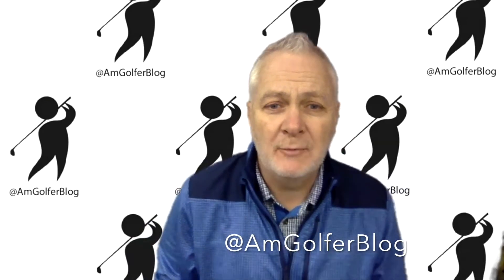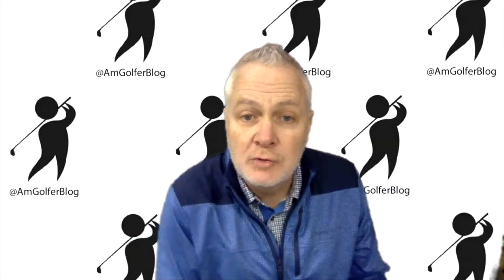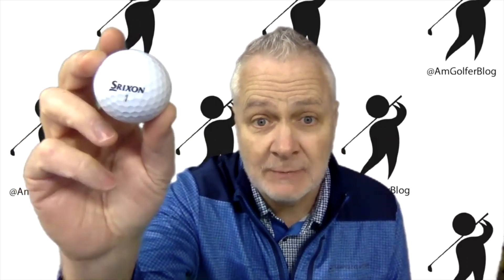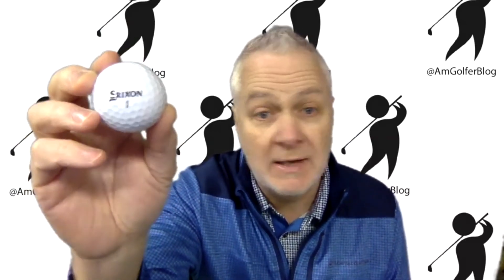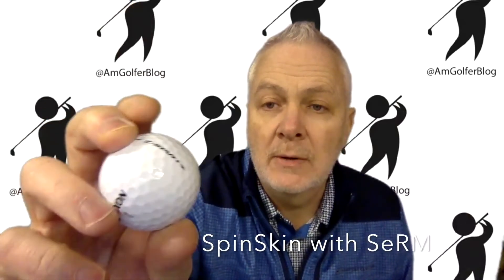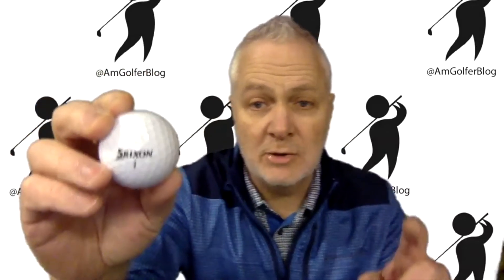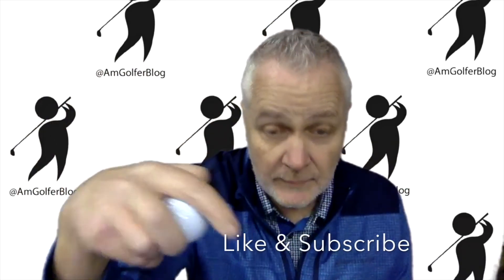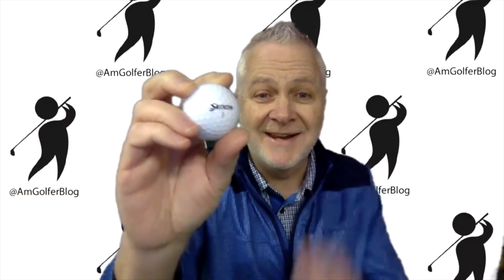Unboxing the All-New Z-STAR DIAMOND from Srixon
SRIXON announced the all-new Z-STAR DIAMOND golf ball. The Srixon Z-STAR DIAMOND officially launches in North America on Jan. 21, 2022.

"Z-STAR DIAMOND is a game-changer for me," said Brooks Koepka. "This golf ball was a major driver in joining Srixon and it's been a seamless transition. The performance is really impressive, and I feel confident heading into the new tour season."

The new Z-STAR DIAMOND was one of the primary factors in bringing new Team Srixon staffer Brooks Koepka on board. Koepka, a four-time major winner, found that the Z-STAR DIAMOND worked perfectly for his desired launch and spin conditions, and immediately put the ball in play at Capital One’s The Match on November 26th.

“By working closely with our global Tour staff, we created the Z-STAR DIAMOND ball as an enhancement to our premium Tour lineup,” said Jeff Brunski, Vice President of Research and Development at Srixon. “The Z-STAR DIAMOND is something of a best-of-both-worlds type product, blending many of the benefits of our two current models. Like the Z-STAR XV, the Z-STAR DIAMOND produces really good ball speed and distance. But thanks to a slightly thicker cover, the Z-STAR DIAMOND features exceptional spin and control on approach shots.”

With a blend of greenside control and long-game distance, the new Z-STAR DIAMOND also delivers the unique benefit of increased spin on long and mid-iron shots. The Z-STAR DIAMOND is the ideal ball for high-speed players looking to hold the green from anywhere on the course.

The foundation of the Z-STAR DIAMOND is the FastLayer Core, which is soft at its center and firm around its outer edge. That duality provides speed and great feel so everyone can play with more confidence and distance.

Meanwhile, this golf ball features Srixon’s proprietary Spin Skin with SeRM, a durable urethane coating that digs deep into wedge and iron grooves on every impact to increase friction and maximize spin and control.

“Z-STAR DIAMOND has been a very popular model with our PGA Tour staff, and the Diamond should definitely be considered by the higher-swing-speed, better player looking for the best performance available,” Brunski said.

Key Technologies:
FastLayer Core: The new FastLayer Core starts soft in the center and gradually becomes firm around its edge, it gives high-speed players exceptional feel and plenty of ball speed for maximum distance.
SpinSkin with SeRM: A new, thicker thermoplastic urethane cover features SpinSkin with SeRM, a durable coating with flexible molecular bonds. It digs deep into wedge and iron grooves, maximizing spin for more control and stopping power.
338 Speed Dimple Pattern: The new 338 Speed Dimple Pattern delivers less drag and more lift boosts overall distance and flies true, even in the toughest wind conditions.